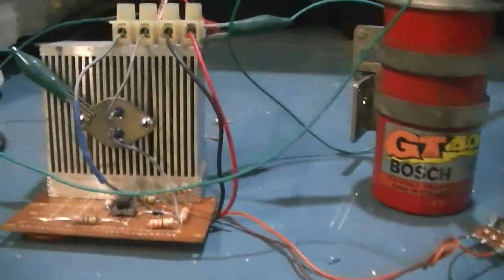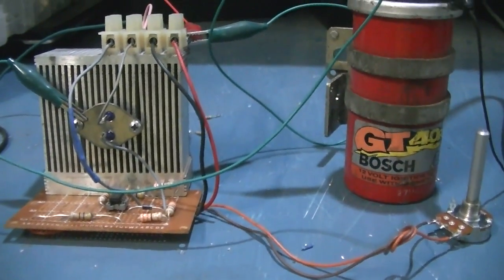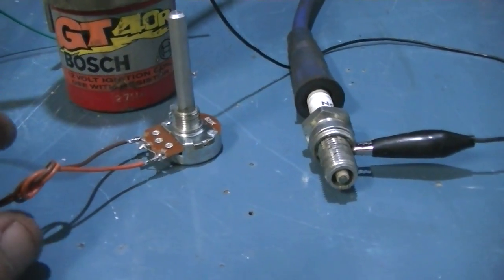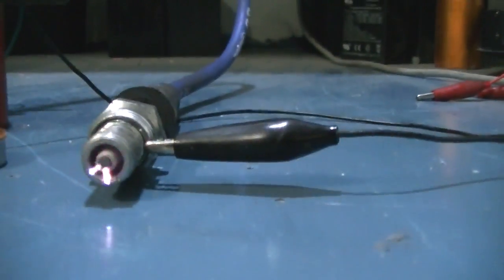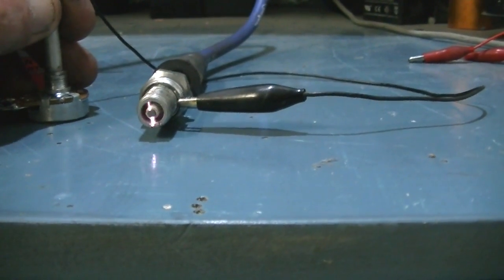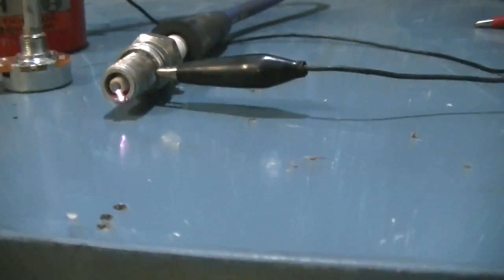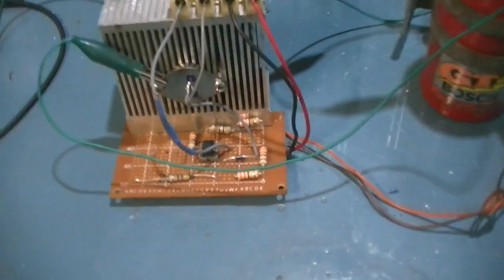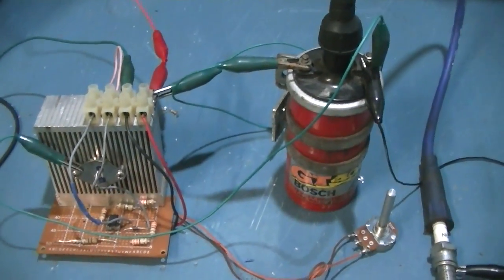HHO ignition circuit done.MTS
Hi Guys-this is the ignition circuit in operation.Check out the interesting effect when i blow moist air from my lungs onto the spark.This should work well on the HHO motor.